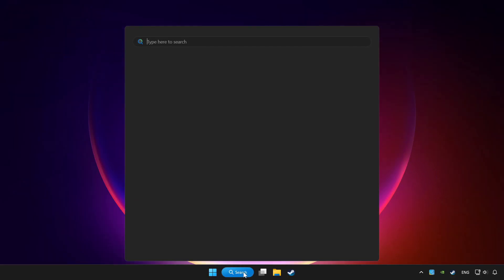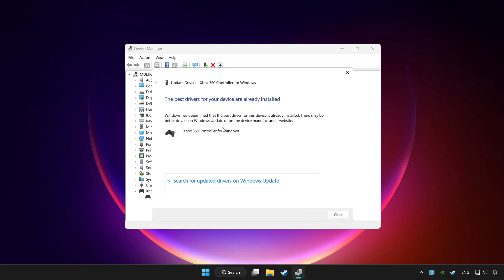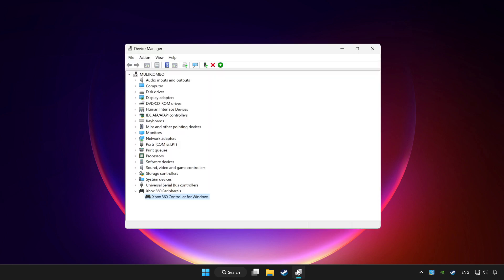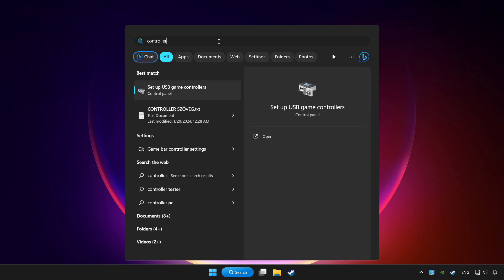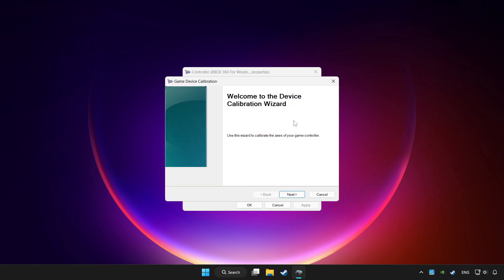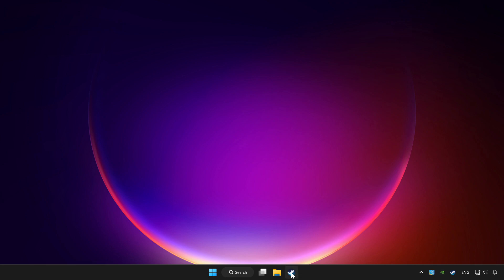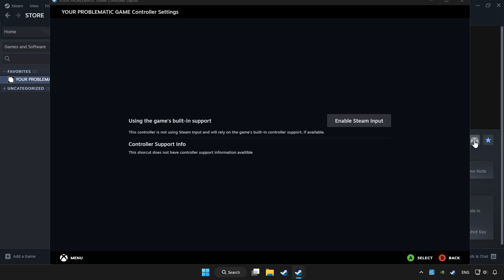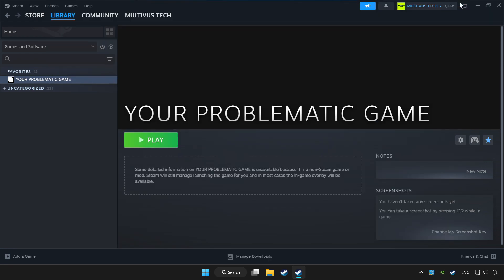FIX Ghost Recon: Wildlands Controller/Gamepad Not Working on PC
I'm going to show How to FIX Ghost Recon: Wildlands Controller/Gamepad Not Working on PC